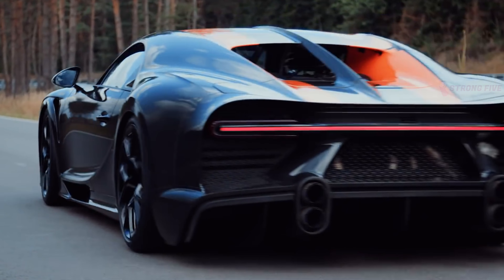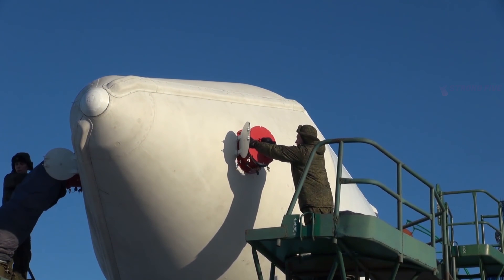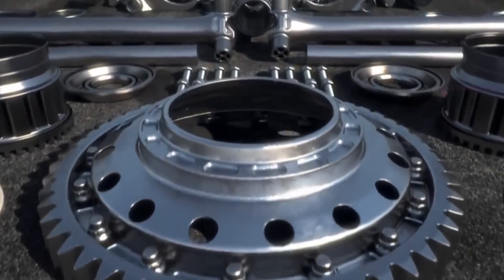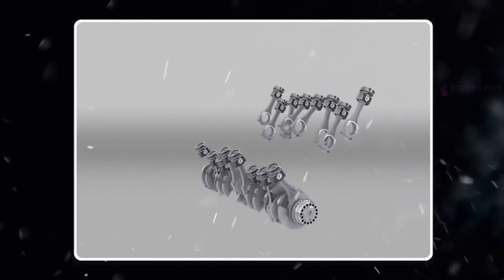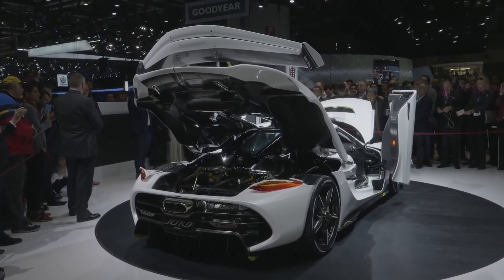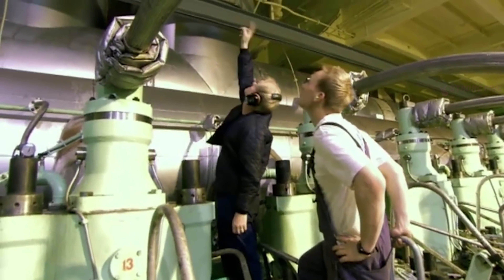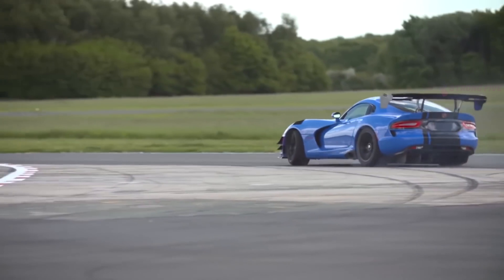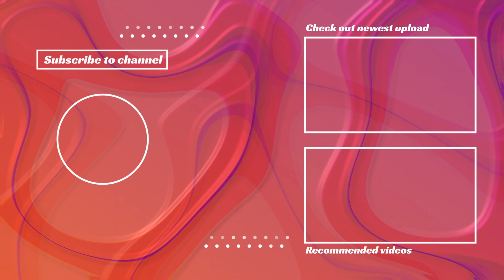The 7 Most Powerful and Unique Engines In The World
Every year, the modern industry offers new models of that have gasoline or diesel engines that were actually designed.
Engines come in all different shapes and sizes. It’s usually said that the bigger the engine, the more horsepower and torque it will have. However, there is always room for improvement. Engineers from different countries around the world have proven this many times by representing engines completely different from those that people across the globe are used to seeing.